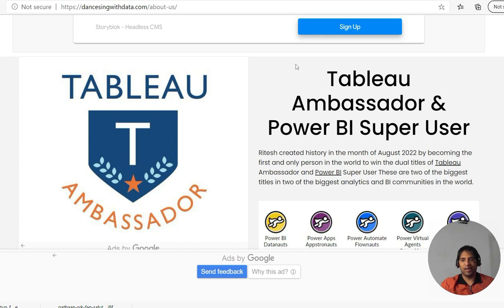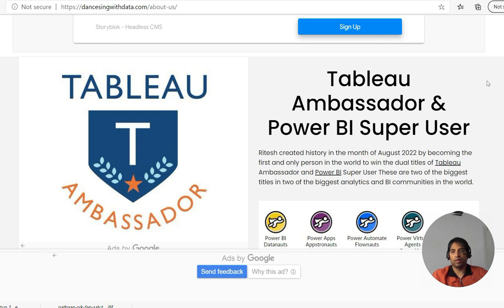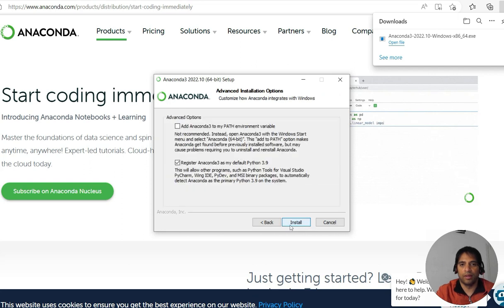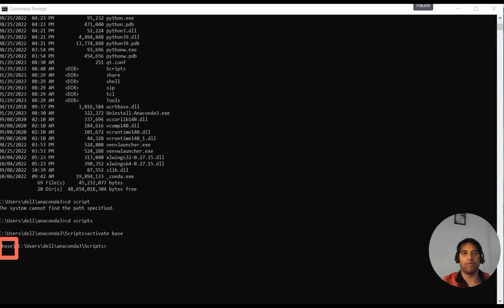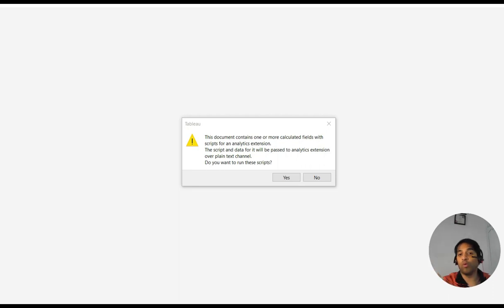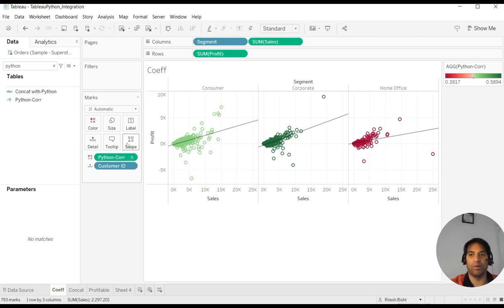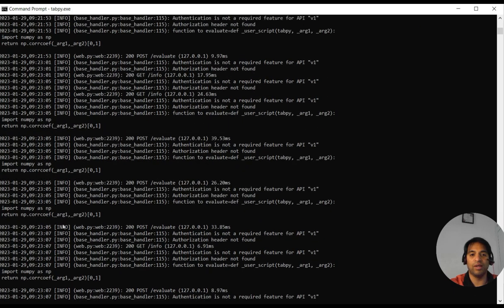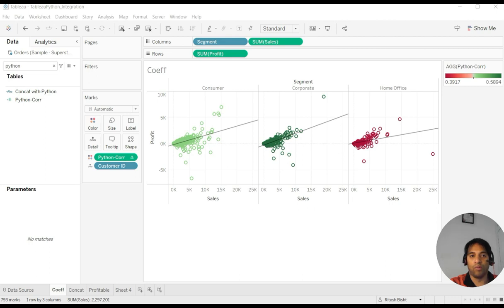Tableau Python Integration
1.Install Anaconda
2.You can see the anaconda3 folder within your directory
3.Activate Base (base) C:\Users\RiteshBisht\anaconda3\Scripts-activate base
3. python -m pip install --upgrade pip
4. pip install tabpy
5. python -m pip install tableauserverclient
6.Run C:\Users\RiteshBisht\anaconda3\Scripts-tabpy.exe

Use the formula below to determine the relationship between sales and profit.

SCRIPT_REAL("import numpy as np

return np.corrcoef(_arg1,_arg2)[0,1]",sum([Sales]),

sum([Profit]))